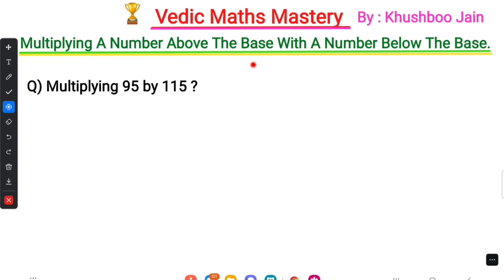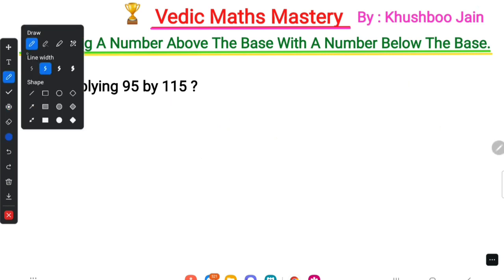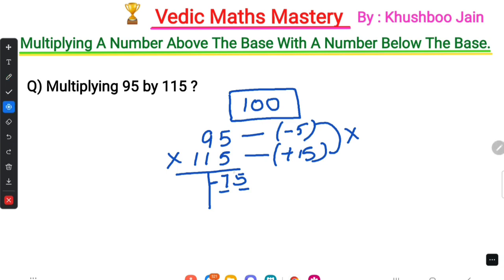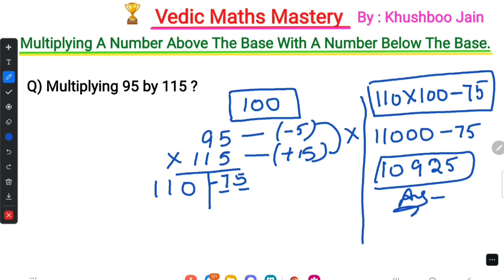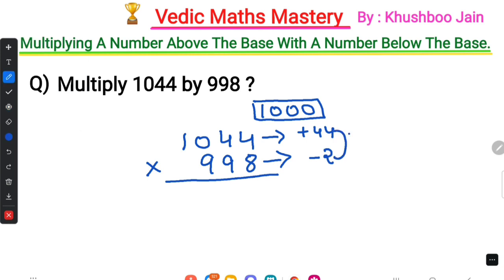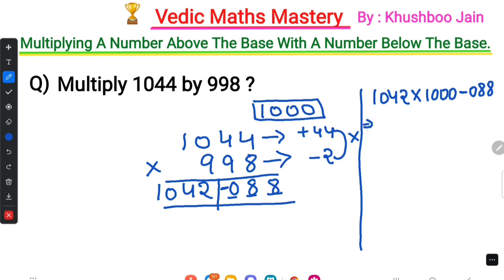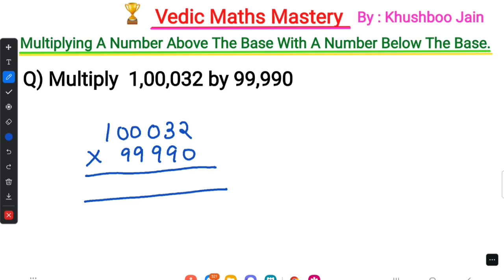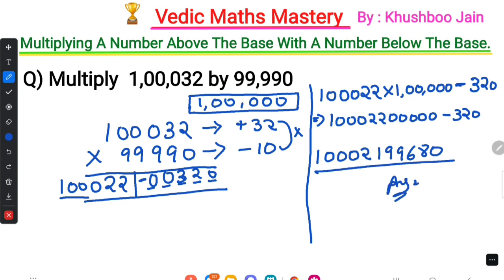Multiplication Tricks👀 || Base Method Of Multiplication || Vedic Maths Mastery 🏆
This video explains Base Method Of Multiplication..Unique Trick of Vedic Maths which help to multiply lower digits as well as higher digits easily and can get the answer in just one line even through this technique u can solve the answer in just 5 seconds.

Base method of multiplication
Vedic maths base method  of multiplication
Multiplication Trick
Multiplication short trick
How to multiply
How to multiply short trick
How to multiply fast
How to multiply fast vedic maths
How to multiply fast with hands
How to multiply fast any number
How to multiply fast tricks
Method of multiplication
Simple multiplication tricks tutorial
Multiply faster using Vedic maths
Learn quick multiplication tricks for faster calculations
Master the multiplication with easy Method
Explore fun ways to memorize mulfacts
Effective strategies to teach multiplication to students
Multiplication made simple forms everyone
Quick tips of mastering multiplication
Easy tricks of multiplication
Easy tricks to multiply big numbers
Easy trick to multiply 4 digit numbers
Easy trick to multiply 3 digit numbers
How vedic maths help in competitive exams
Vedic maths revision
Vedic maths revision questions and answers
Vedic maths all tricks
Vedic maths tricks solve in 5 seconds
Below Base Method of multiplication
Above Base method of multiplication
Multiply karne ka aspsaan tarika
Multiply kaise Karte hain
Multiply karne ka tarika
Multiply karne ki trick
Multiply ka short tarika
Vedic maths tricks
Vedic Maths Mastery